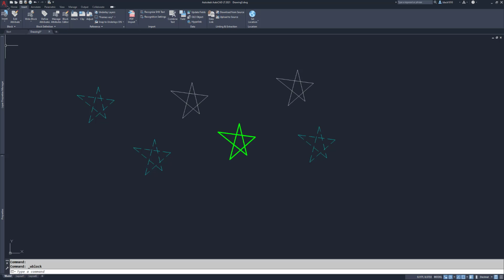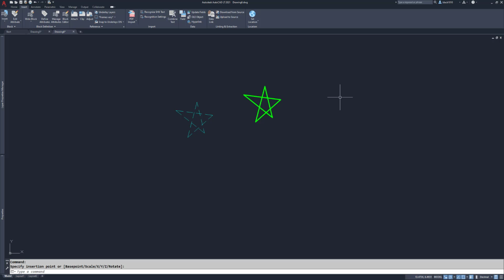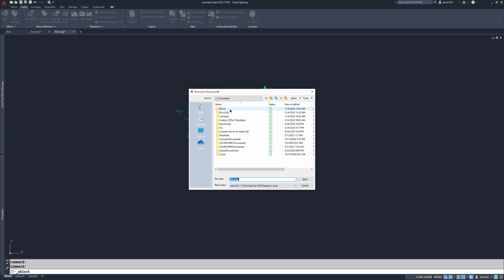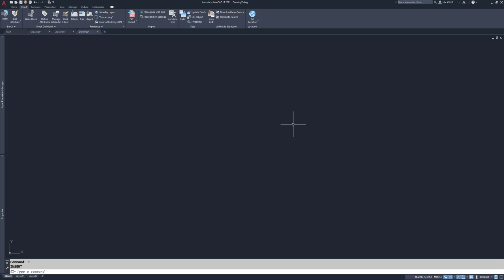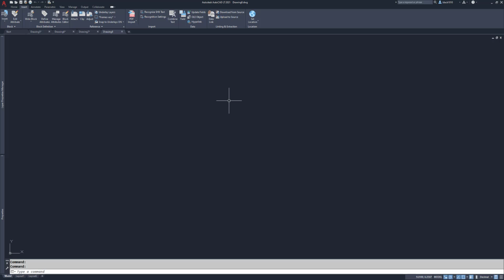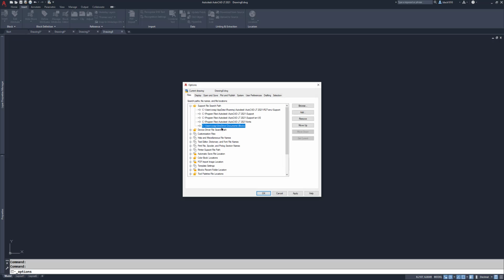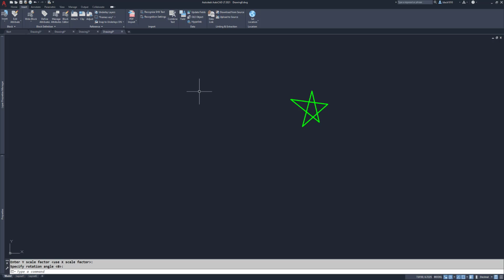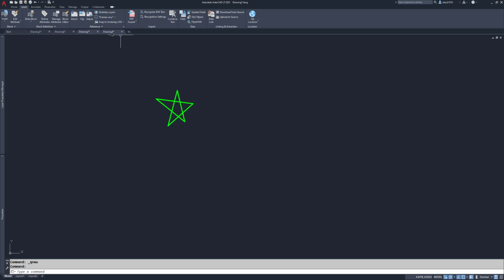39. Blocks and Symbols Storing and Modifying